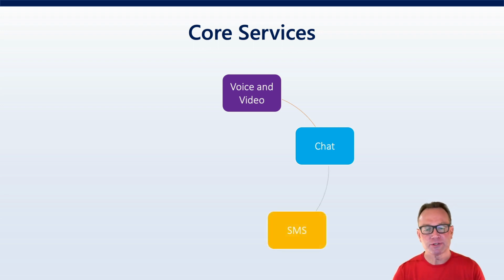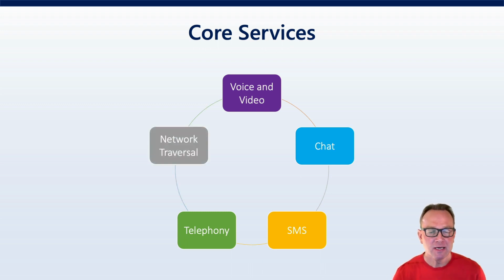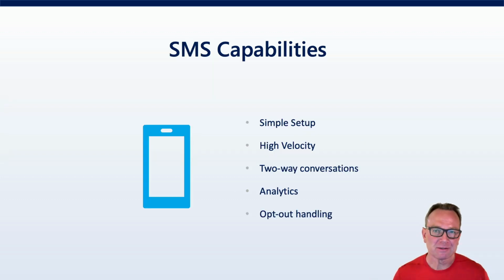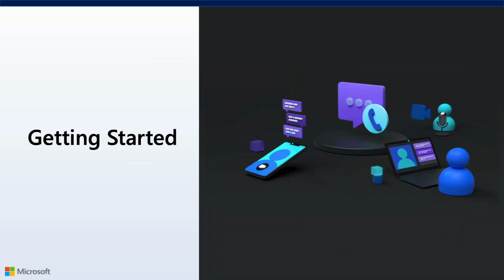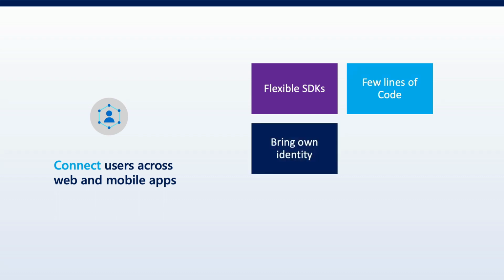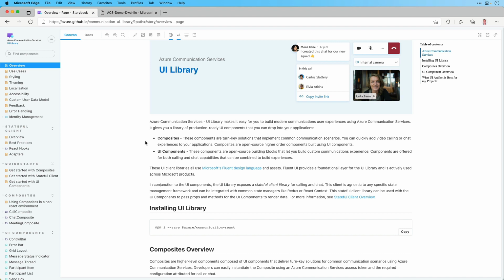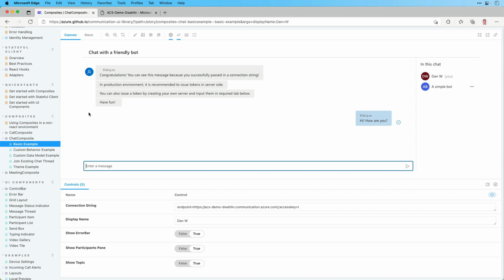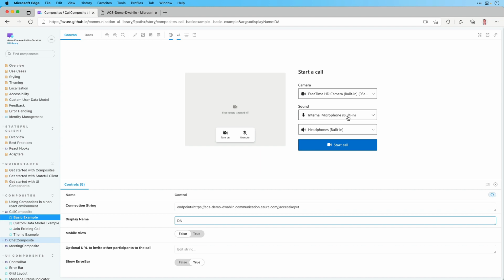Introduction to Azure Communication Services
Azure Communication Services
Azure CS
Communication Services